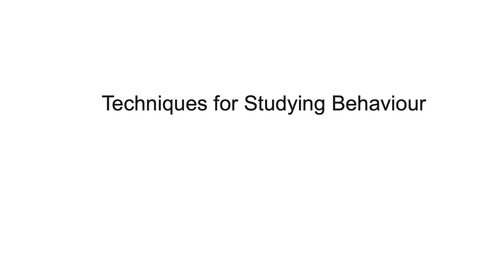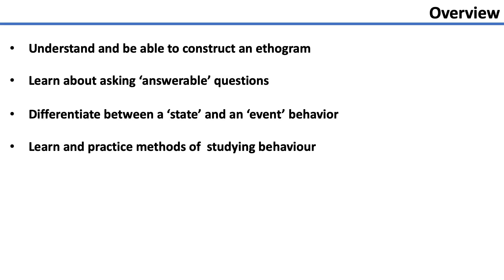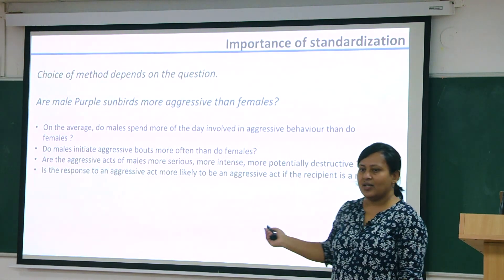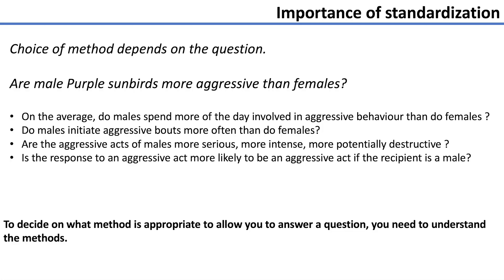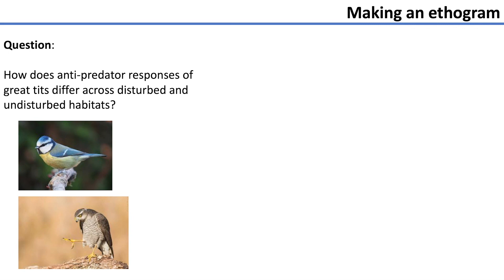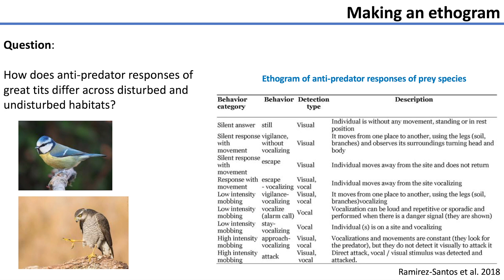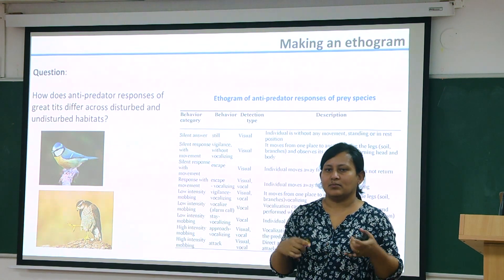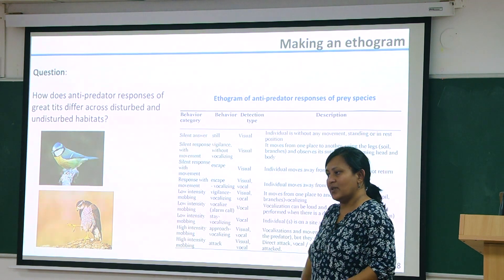Basic Ornithology: Techniques for Studying Behaviour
Learn about the techniques used to conduct observational studies of bird behaviour.

Talk by Mousumi Ghosh.

This is one of a series of videos of the course "Basic Ornithology: Research and Conservation" conducted in December 2019 at the Indian Institute of Science Education and Research (IISER), Tirupati.

Captions are available for all videos. Please switch them on in your video settings.

Illustration on title slide based on a photograph by rodkersh1948.